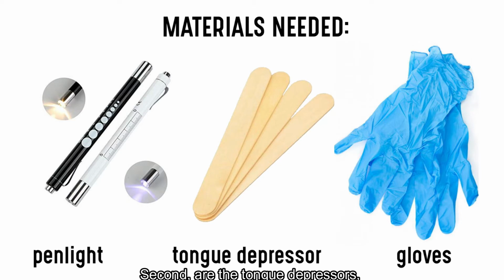History & Techniques of Examination of the Head &Neck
Members:
Cuña, Elijah
Jeon, Seok San
Villanueva, Aldwin
Marcos, Junica
Rodriguez, Wilma

Preceptor:
Dr. Tandoc